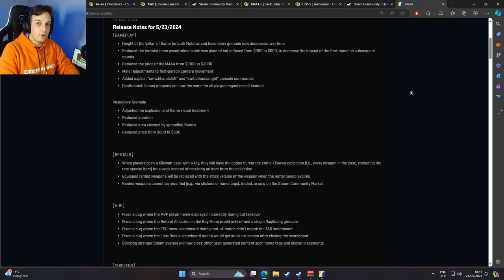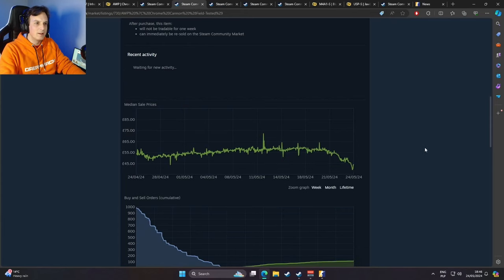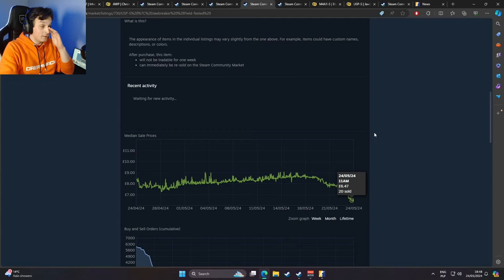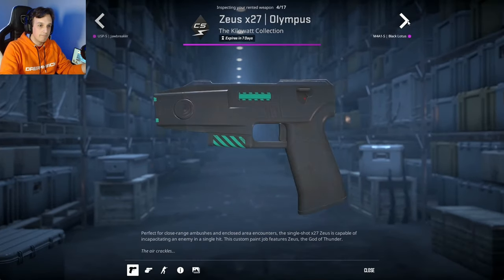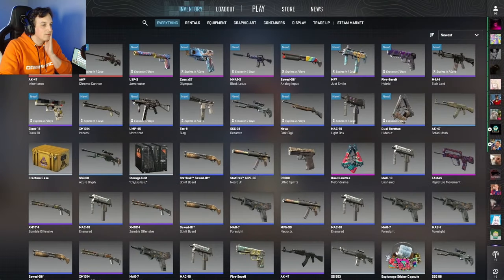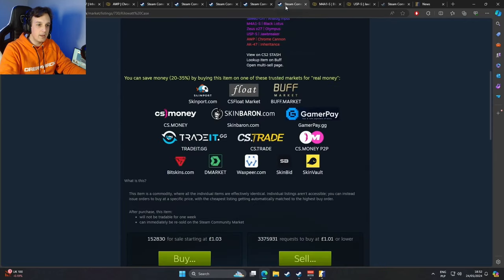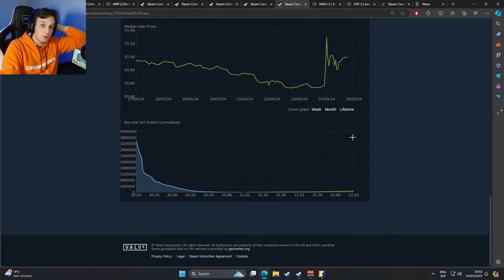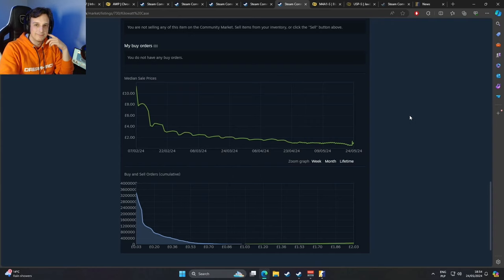Should You Rent Skins for $2.50 per week?